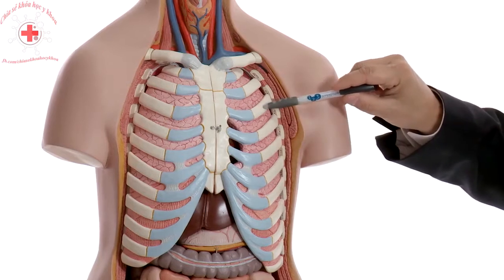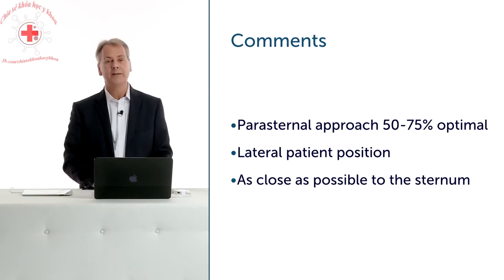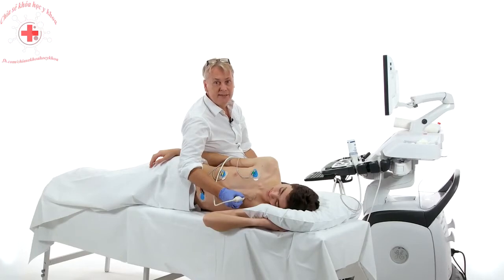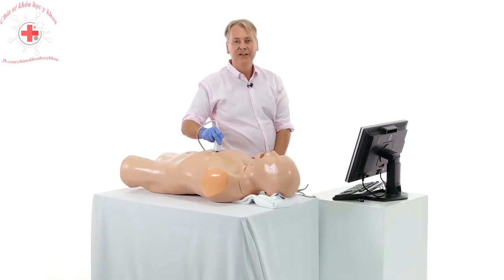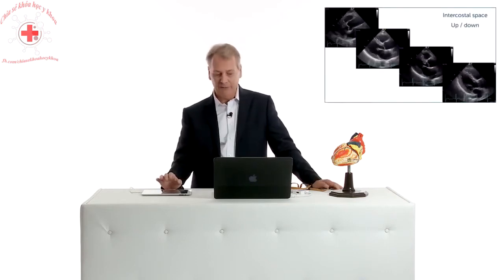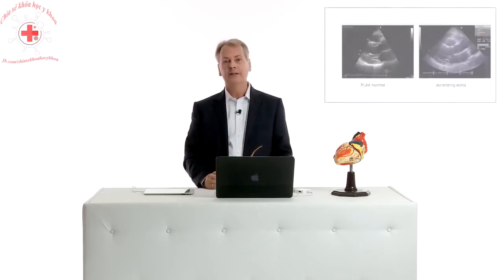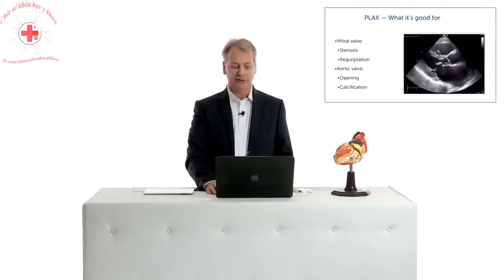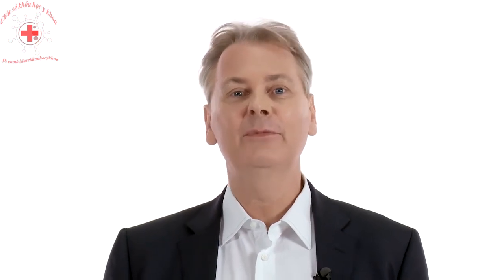[ SIÊU ÂM TIM MẶT CẮT CƠ BẢN ] - CẠNH ỨC TRỤC DỌC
- LINK:
- BS:
- BV:
- NGỌC UẨN Y KHOA VỚI MỤC ĐÍCH CHIA SẺ KIẾN THỨC VÀ ĐỂ TỰ HỌC KHÔNG DÙNG ĐỂ KINH DOANH.